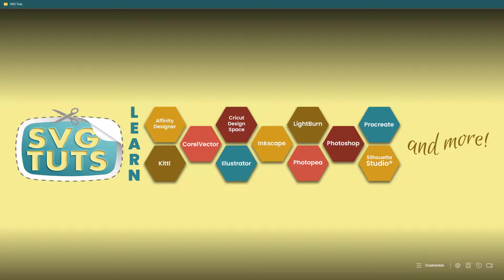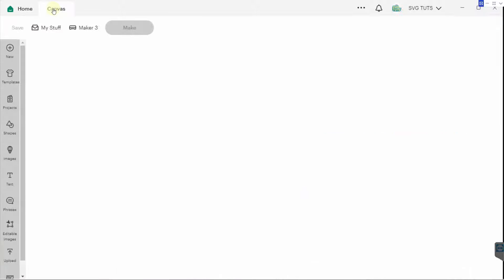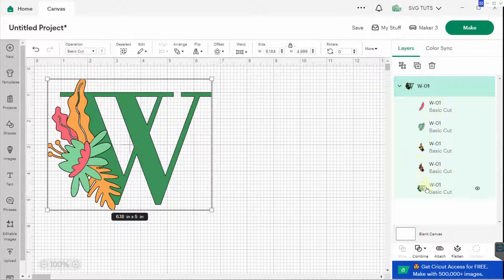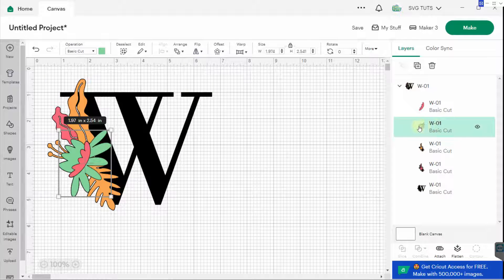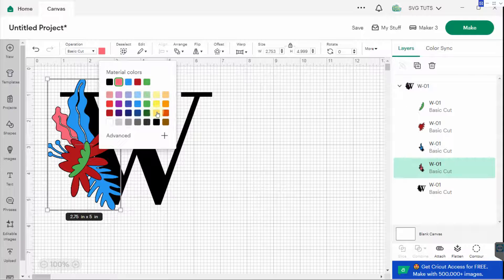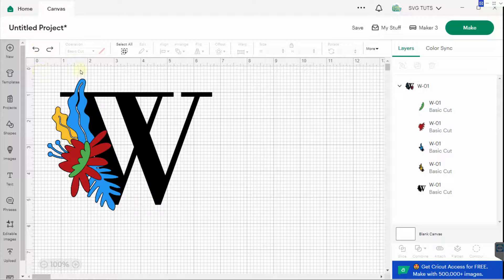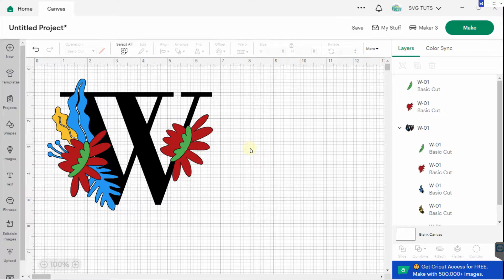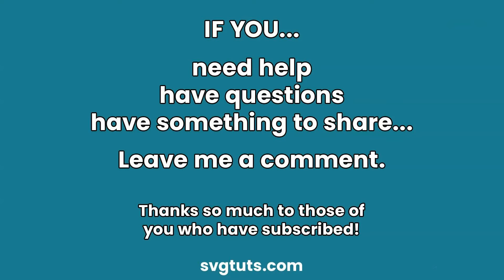There's No Need To Ungroup To Work With Individual Layers In A Group in Cricut Design Space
Others of you may already know this, but it was something I discovered by happenstance while experimenting in Cricut Design Space. You do not need to ungroup a multi-layered asset in order to work with individual layers within the group.